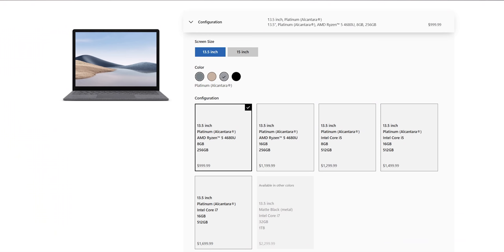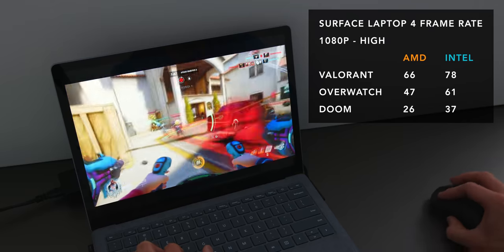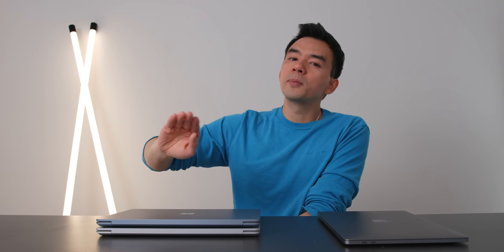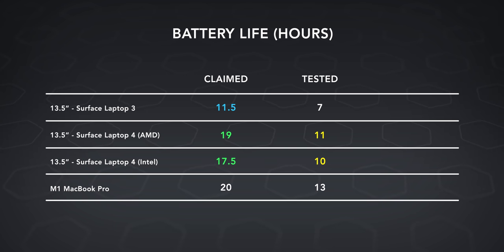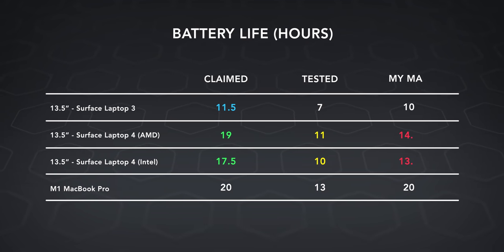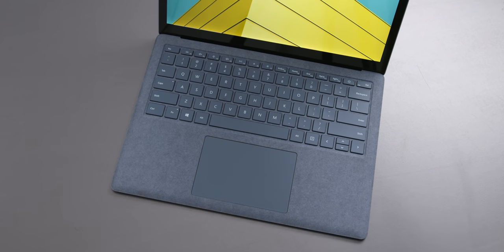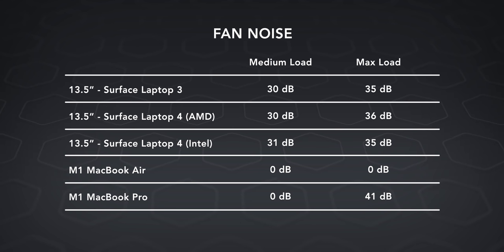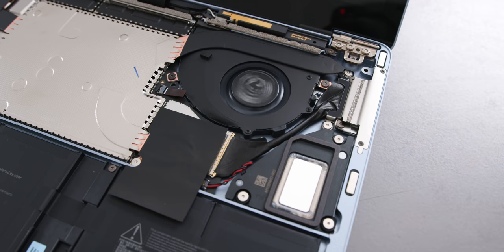The NEW Surface Laptop - M1 MacBook Competition!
AMD Surface Laptop 4 Review (13.5") compared against the Apple M1 MacBook Pro and Air